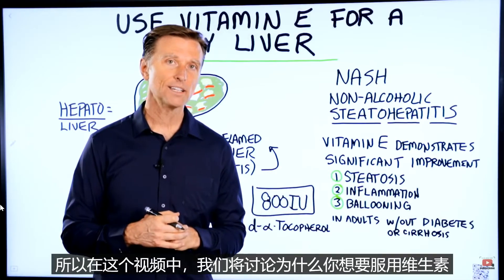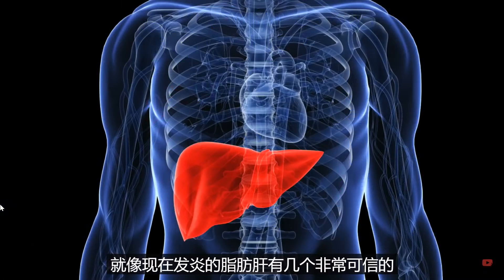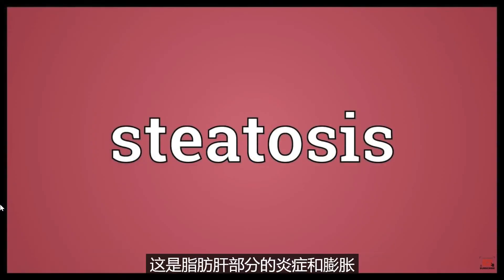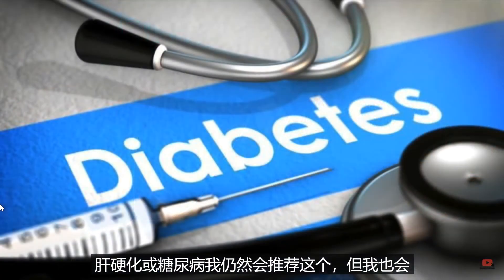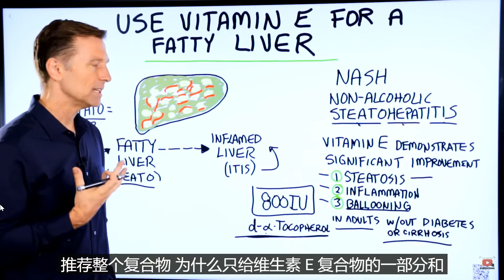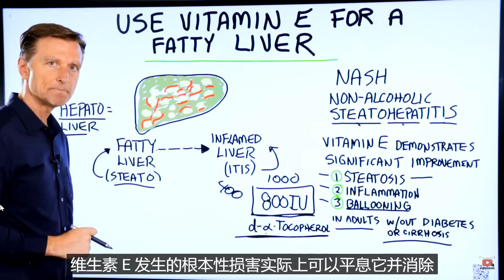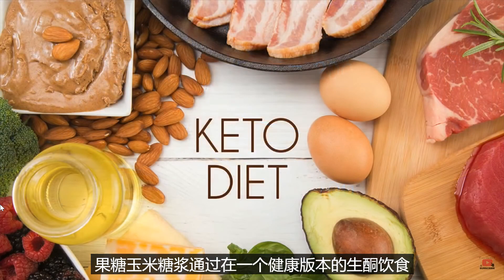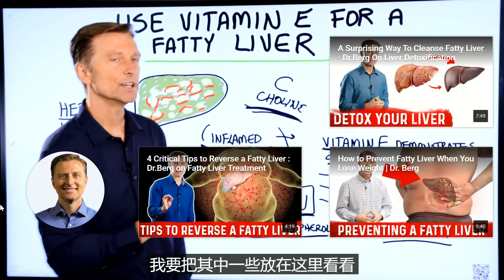Vitamin E Reverses a Fatty Liver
Timestamps:
0:00 Vitamin E for a fatty liver
0:07 NASH
0:50 Vitamin E
2:25 What does vitamin E do for the liver?
2:47 Diet and the liver

Today we’re going to talk about why you might want to take vitamin E for a fatty liver.

There is a condition called NASH (non-alcoholic steatohepatitis), which is basically a fatty liver that has some inflammation. There have been many studies on using vitamin E for NASH.

Vitamin E has demonstrated significant improvement in:
1. Steatosis (the fatty liver portion)
2. Inflammation
3. Ballooning of the liver cells (degeneration)

Essentially, vitamin E may have the power to reduce the fat, inflammation, and the death of the liver cells in adult patients with NASH that don’t have diabetes or cirrhosis.

In one study, they used a natural version of only one part of the vitamin E complex. However, it may be beneficial to have the whole complex. They also used 800 IUs of this one part. Other studies have used up to 1000 IUs, while others only used 400 IUs. Between 800 and 1000 IUs may be the best idea.

Vitamin E may help stop the transition of going from having a fatty liver to an inflamed liver. It’s a very powerful antioxidant that may help calm free radicle damage, prevent inflammation, and prevent fibrosis.

Taking vitamin E alone may not change anything very much. But, changing the diet as well may make a more significant difference. The healthy keto diet with intermittent fasting may be the best way to go. Adding vitamin C in a food complex with choline may also be beneficial.

I hope this helps you better understand how vitamin E could potentially help reverse a fatty liver.

Su Lin